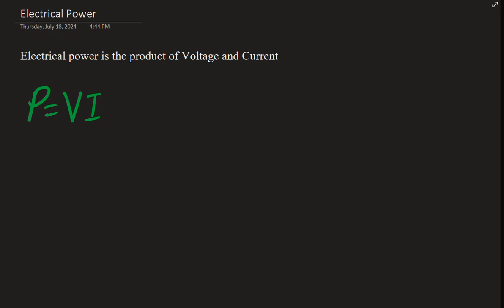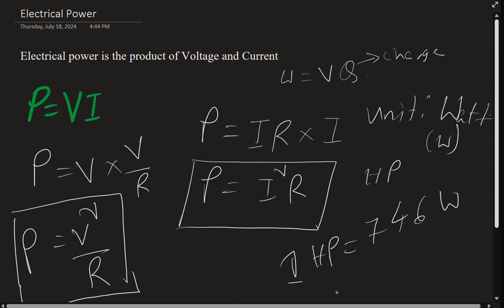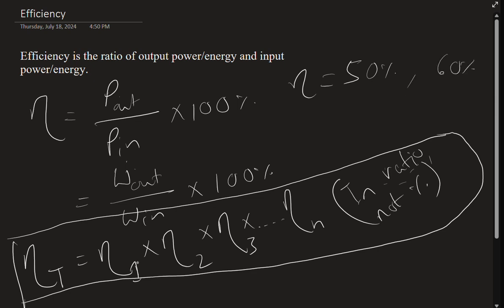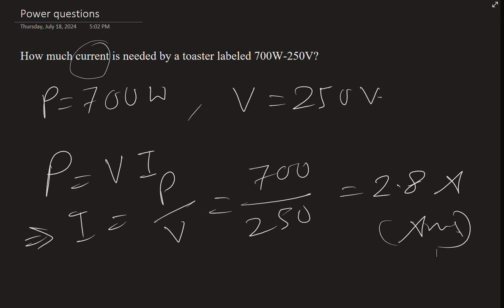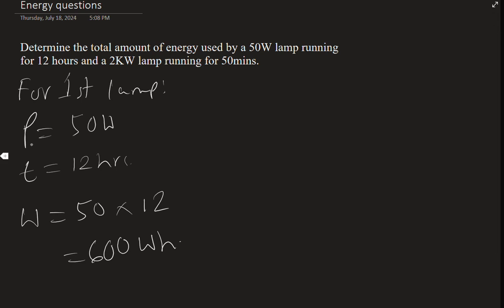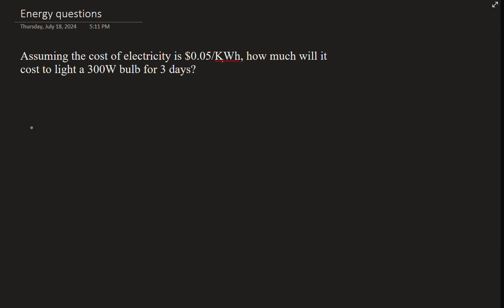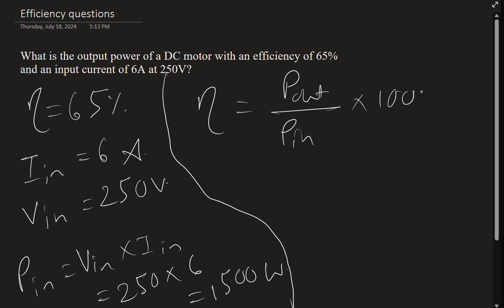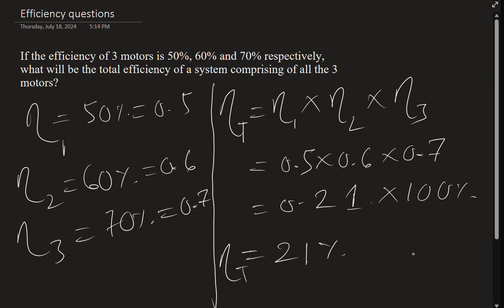Electrical Power, Energy and Efficiency | Fundamentals of Electricity | Electrical Engineering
This video explains the basics of DC Power, Energy and Efficiency/